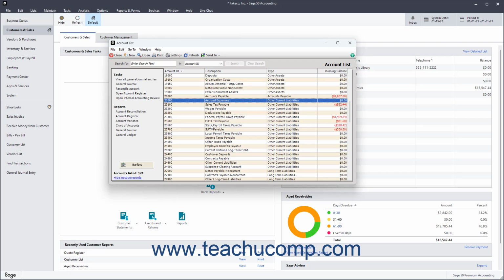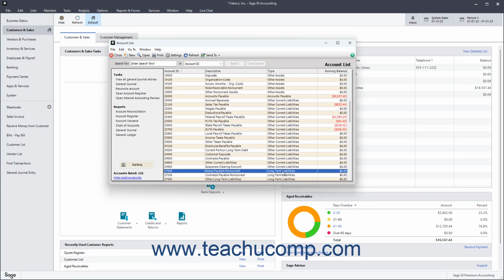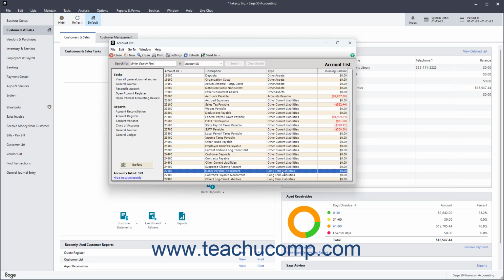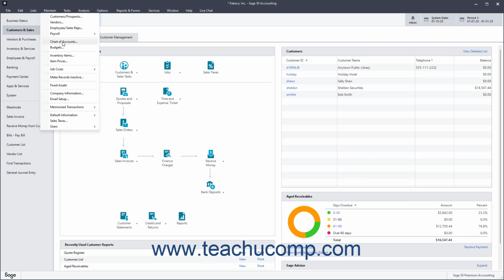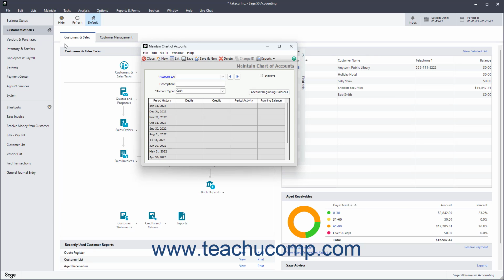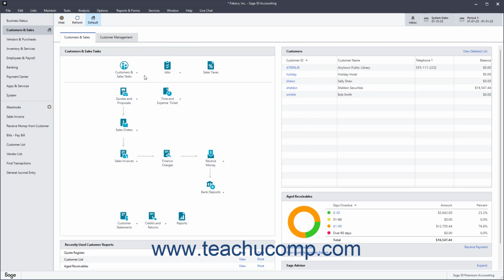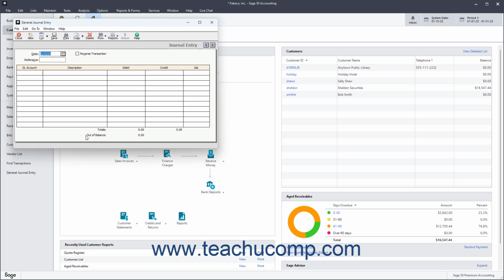How to Create Liability Accounts in Sage 50 Accounting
This Sage 50 Accounting tutorial video shows you how to create liability accounts in Sage 50 Accounting. This video is from our complete Sage 50 Accounting training, _Mastering Sage 50 Accounting Made Easy_ ™.